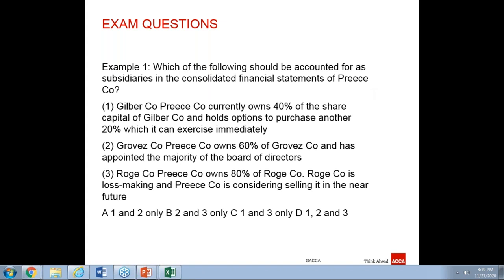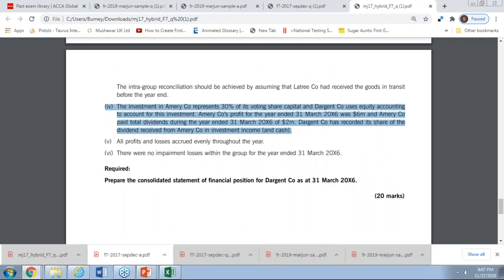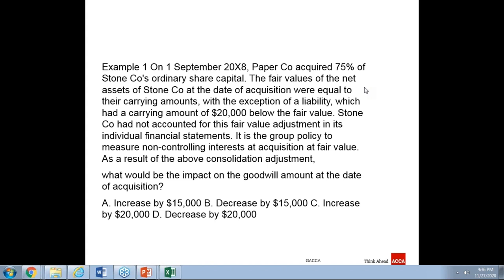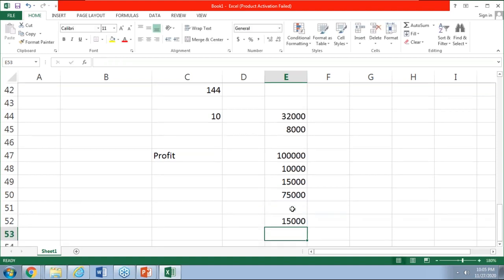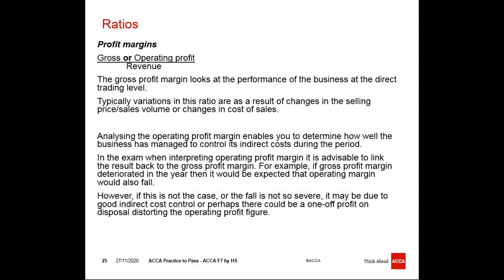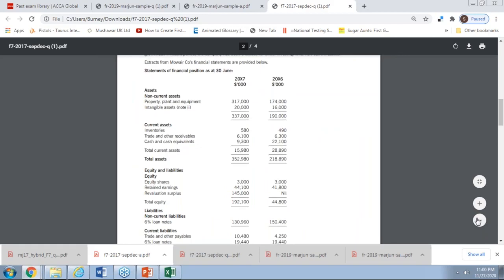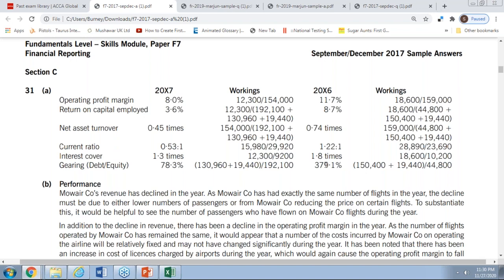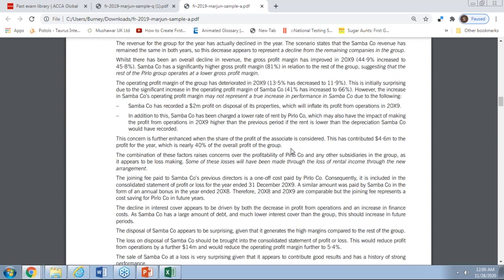F7 FR Day 05 Dec 2020 Financial Reporting ACCA Exam Approach Webinars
F7 FR   Day 05   December 2020   Financial Reporting ACCA Exam Approach Webinars